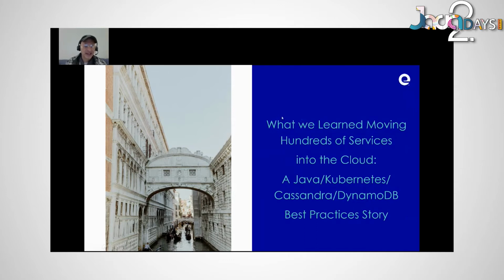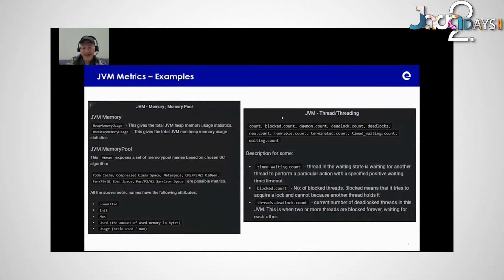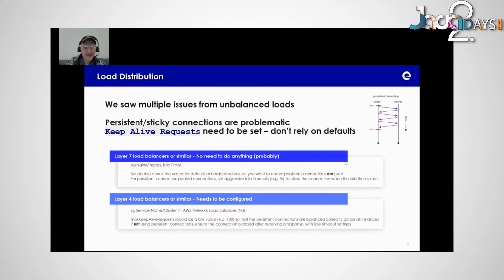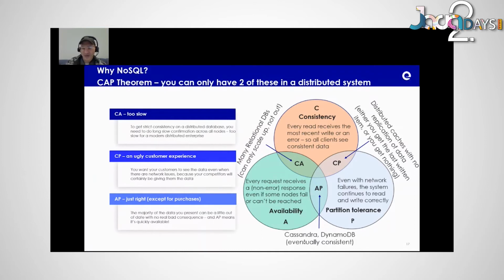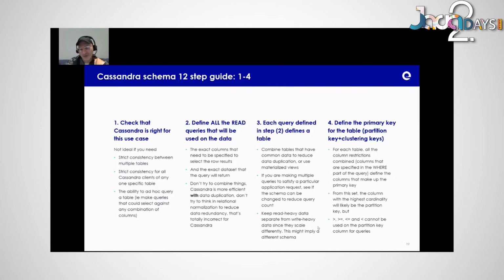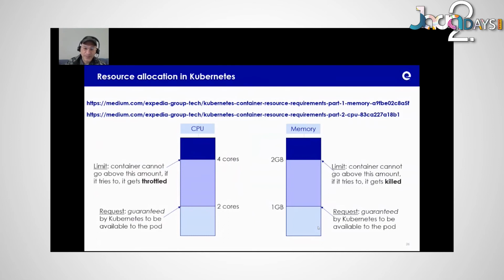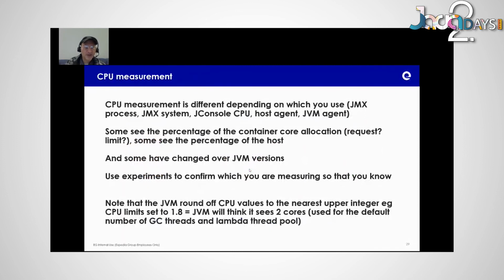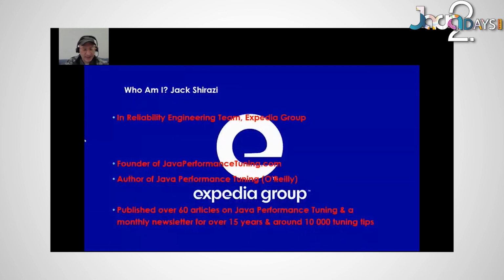JACK SHIRAZI :: What we Learned Moving Hundreds of Services into the Cloud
What we Learned Moving Hundreds of Services into the Cloud: A Java/Kubernetes/Cassandra/DynamoDB Best Practices Story